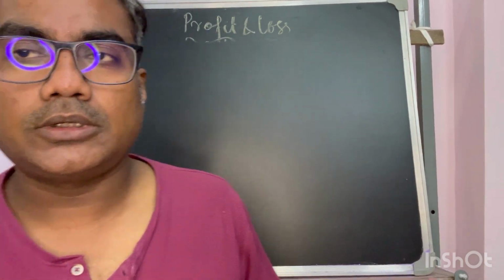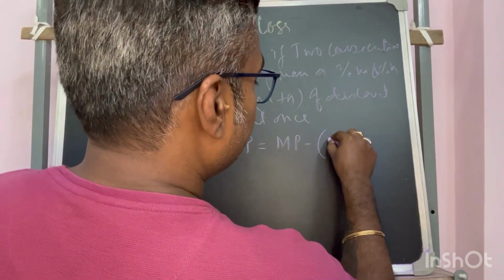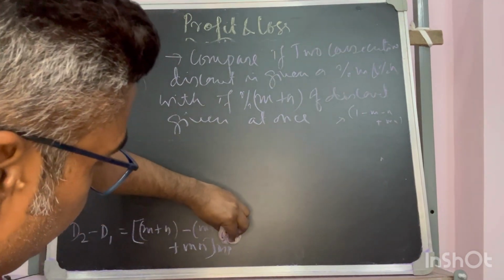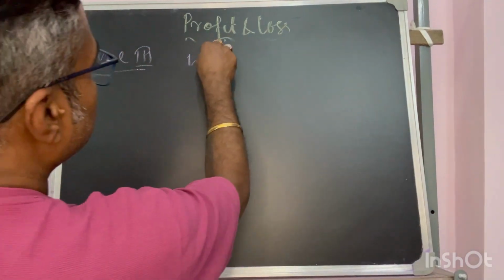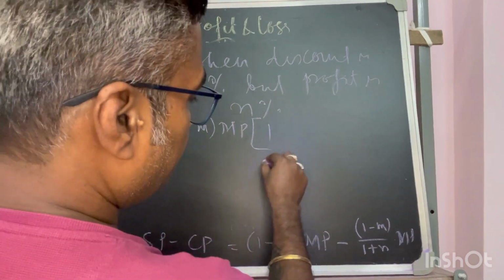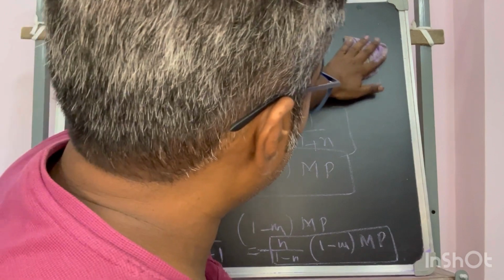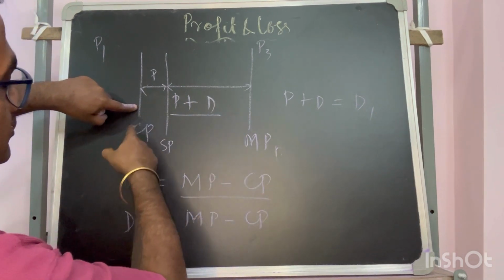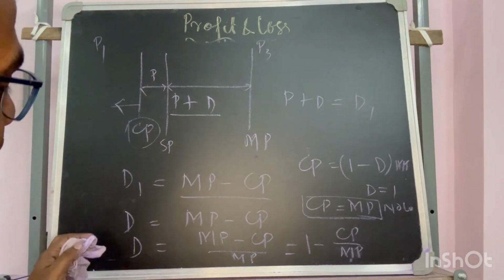Profit and loss